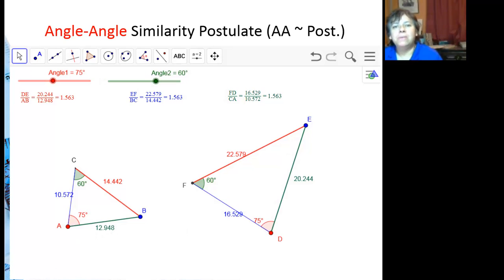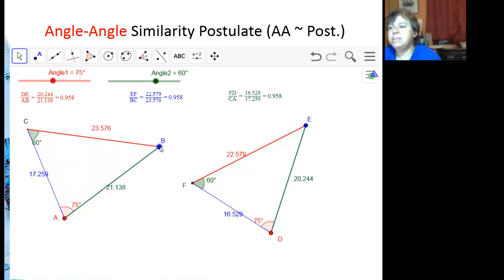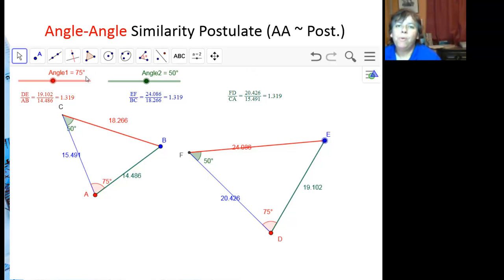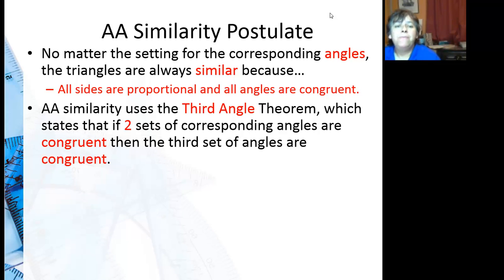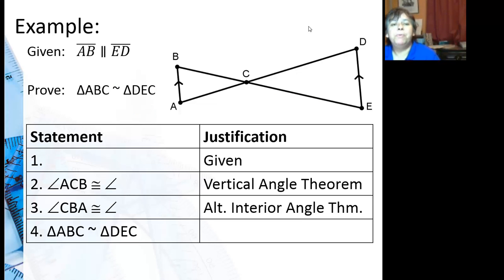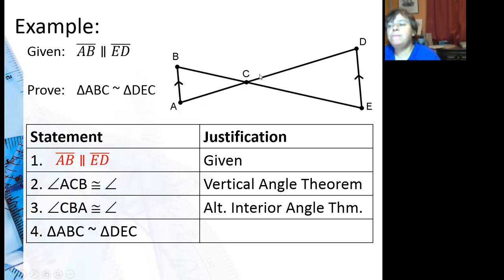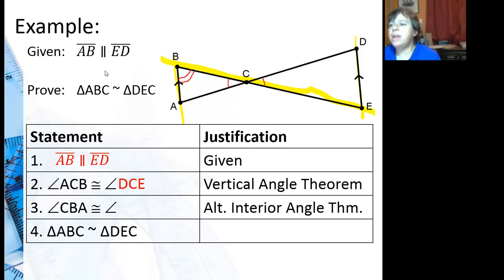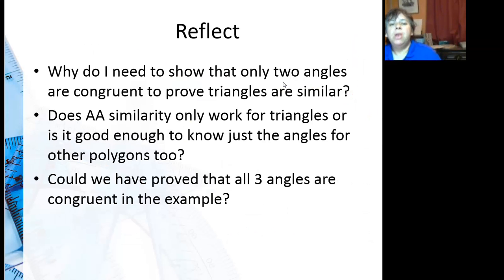F3a - AA Similarity Postulate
A description of the AA Similarity Postulate and application in proof.